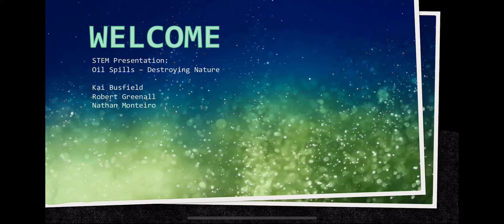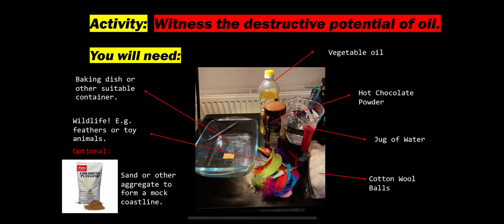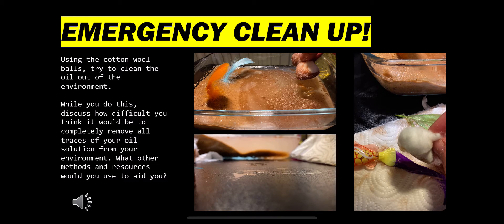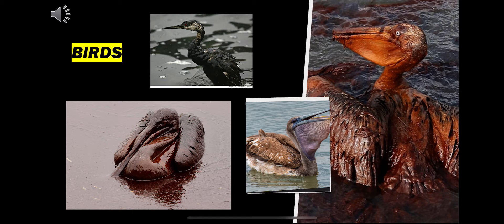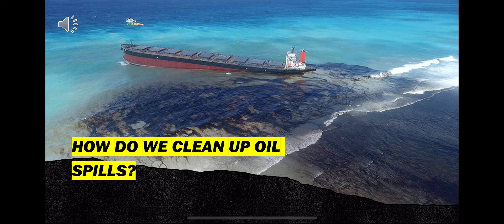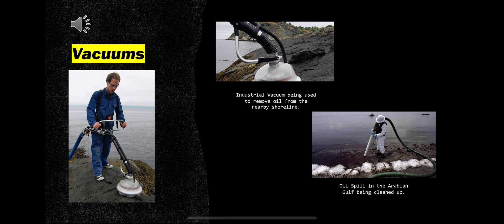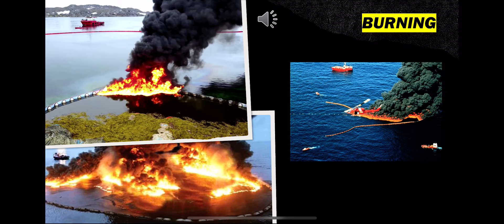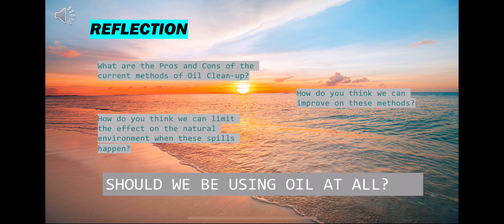Product Lifecycle - Engineering Outreach Video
This video was made for education purposes on behalf of Canterbury Christ Church University, in an effort to raise awareness as well promote engineering and the change one can bring about in todays world.

Video made by:
Robert Greenall
Nathan Monteiro
Kai Busfield